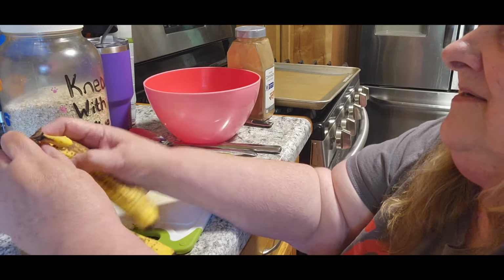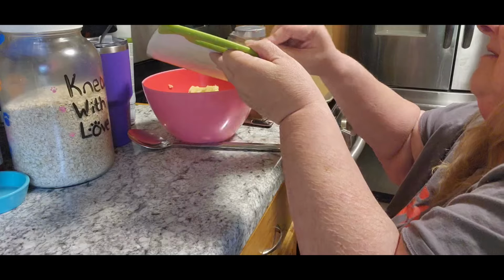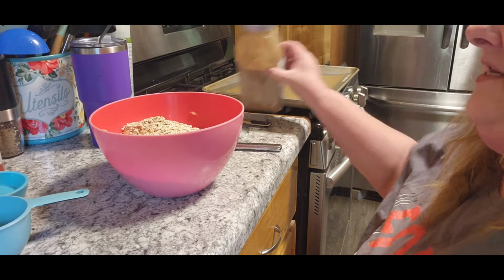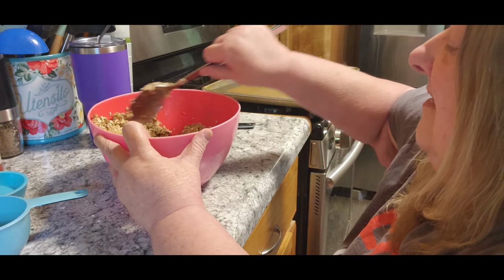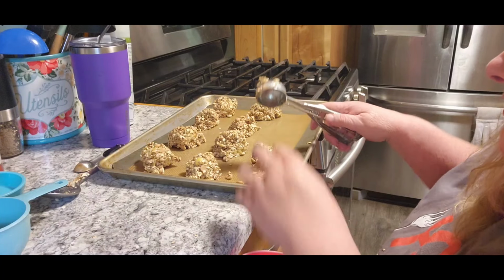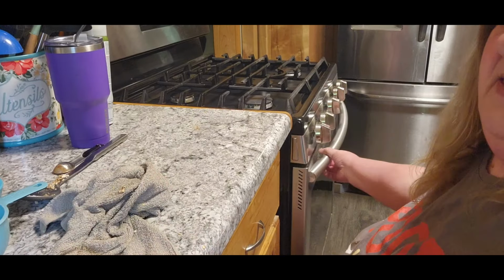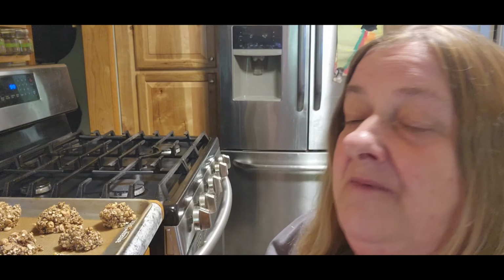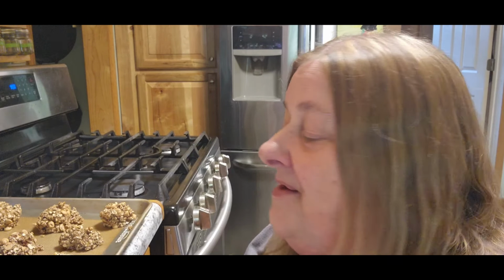3 INGREDIENT BANANA OATMEAL COOKIES Use up my bananas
2 ripe bananas, mashed
1 cup old fashioned oats (not instant oats)
1 teaspoon ground cinnamon, optional

Preheat: Preheat oven to 350 degrees F
Mash: Mash bananas in a medium-sized mixing bowl
Mix: Add the oats and cinnamon, to the mashed bananas. Mix until well blended.
Scoop: Divide the mixture into 8 portions and scoop cookies onto a baking sheet lined with parchment paper or nonstick spray
Bake: Bake at 350 degrees F for 10-12 minutes until cookies are slightly browned. They should still be fairly soft.